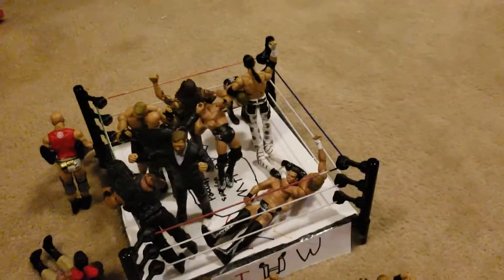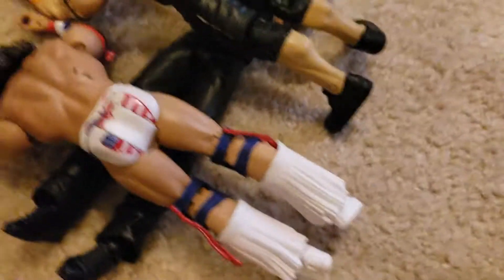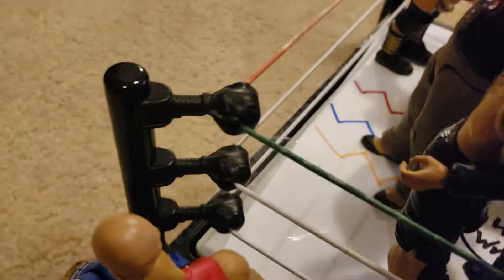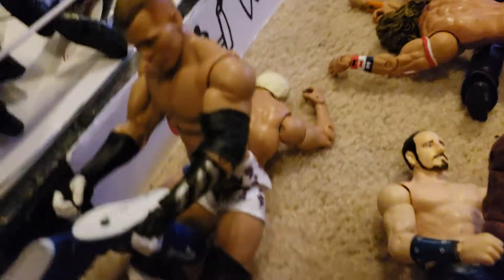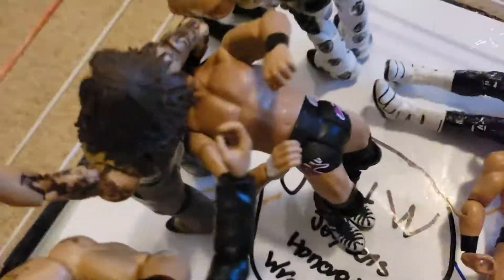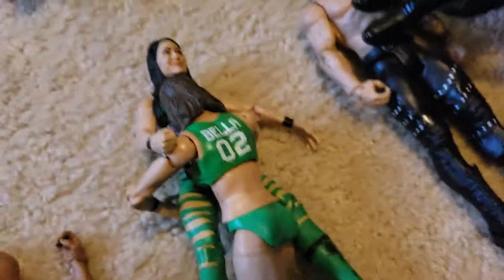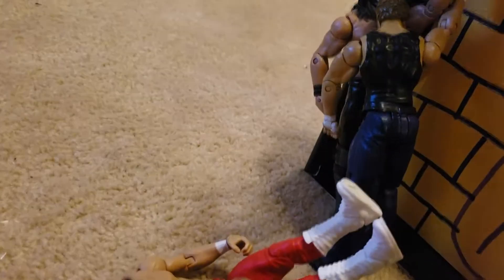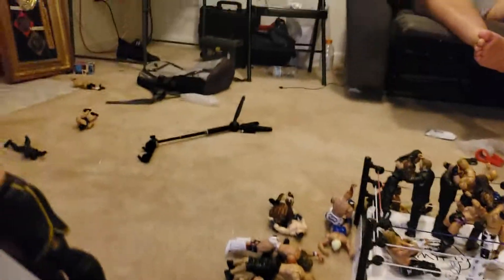WWE Action Figure Setup